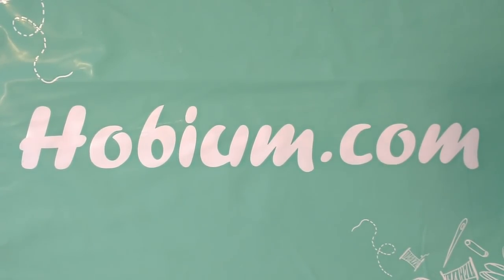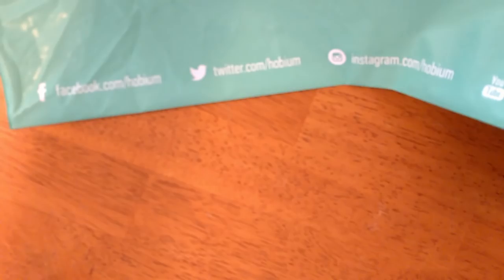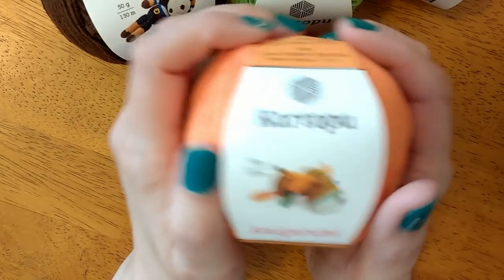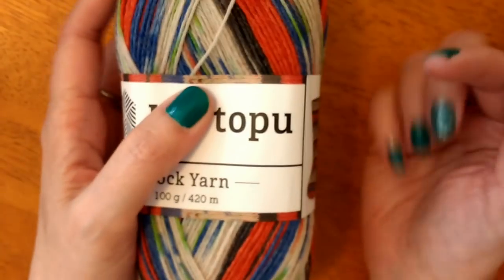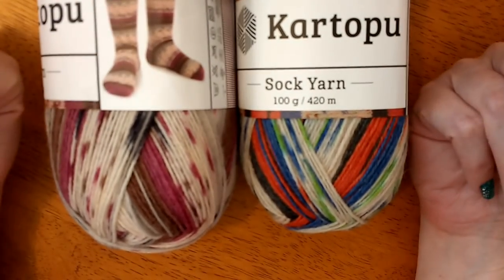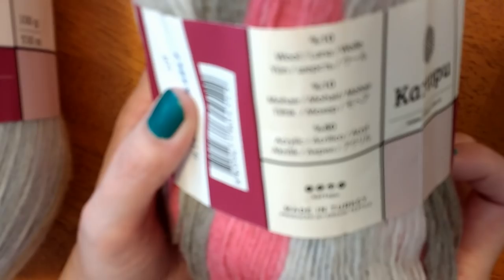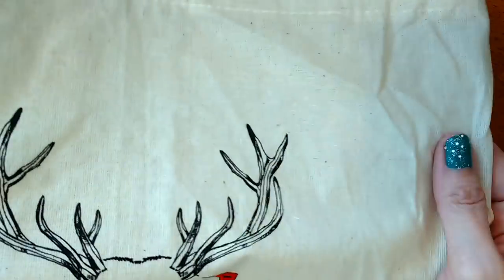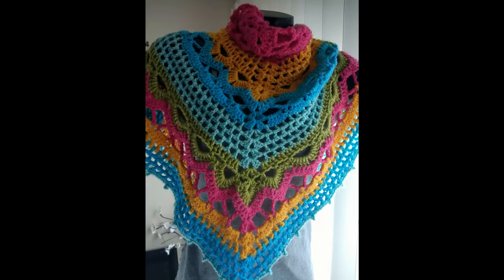Hobium Yarn Haul 10/18..😊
2nd Hobium Yarn Haul mostly new yarns I haven't tried yet.
The Shawl I made was: Spring Showers Shawl Pattern by Maria Bittner
I Forgot to mention the price for:
Kartopu Benekli Bebe Spotty Baby was $2.54 USD a ball.
22:42 Pictures of Finished items made from Hobium yarns.